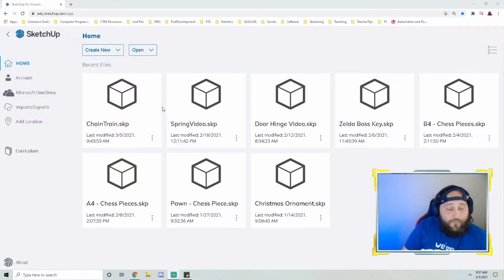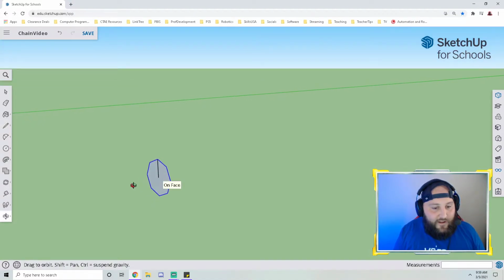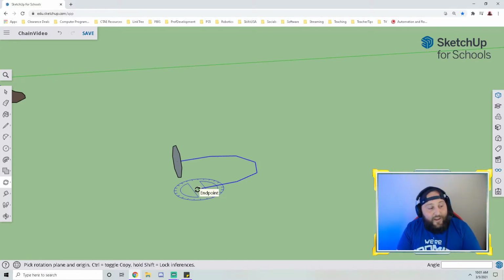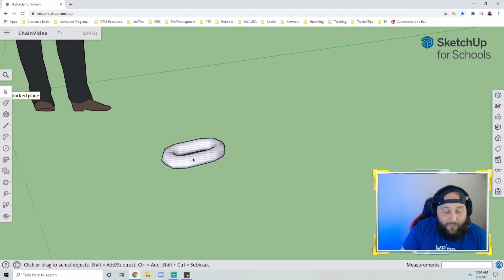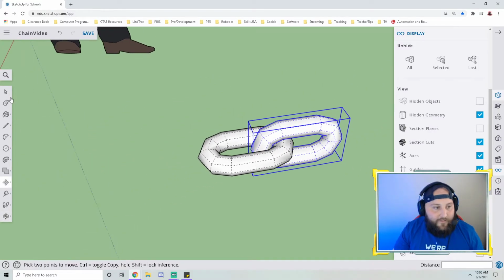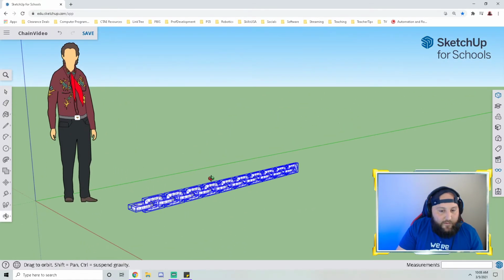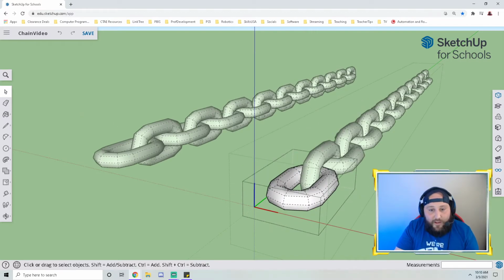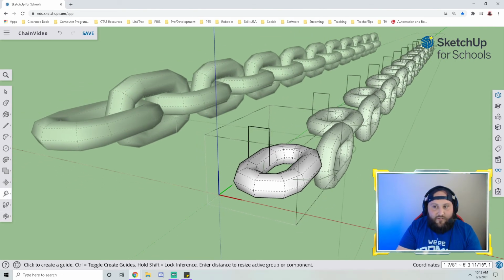SketchUp - Skill Builder: Modeling A Chain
Mr. Smith continues his series on Google SketchUp for Schools Skill Builder by 3D modeling a chain for his students. Mr. Smith uses various tools that have been discussed in class including the Follow Me Tool, the Rotate Copy, and Move Copy tools. Mr. Smith discusses how to use SketchUp to create original copies and scale at the end of the video.